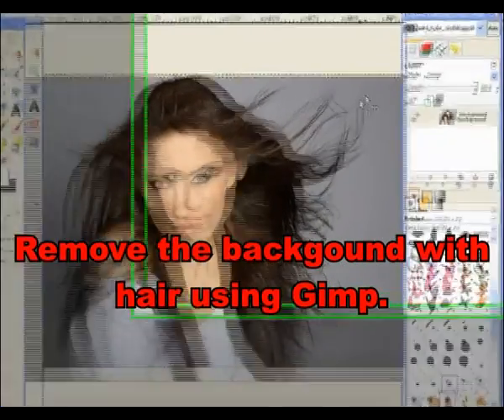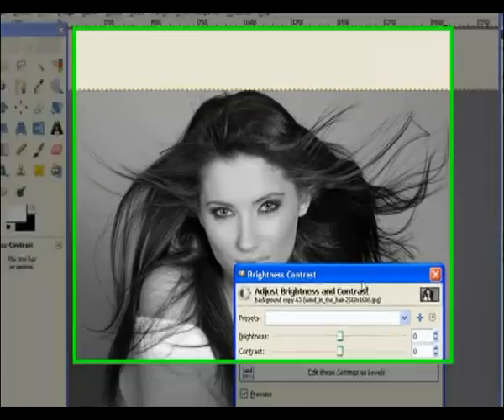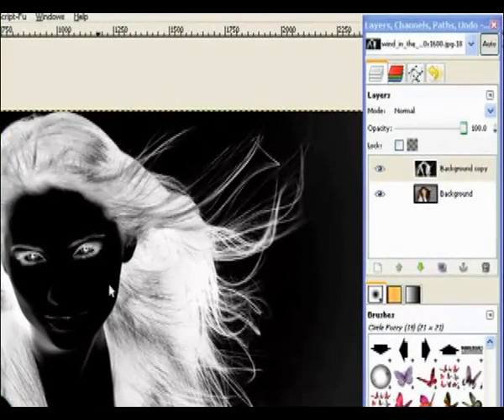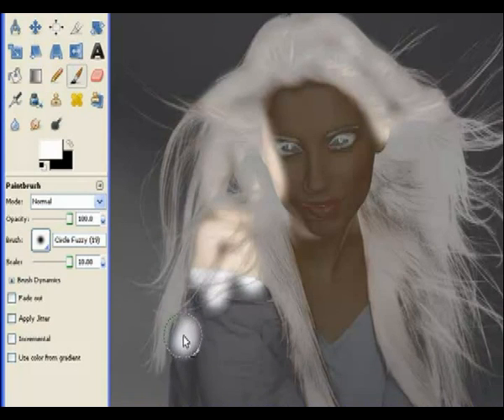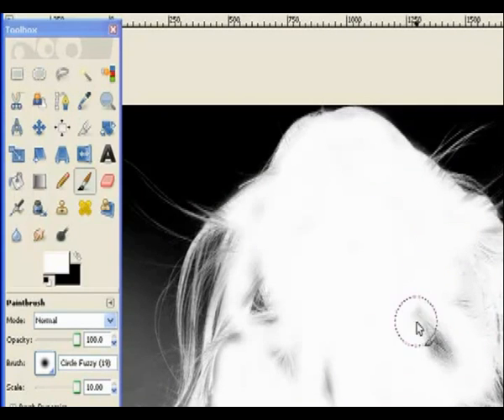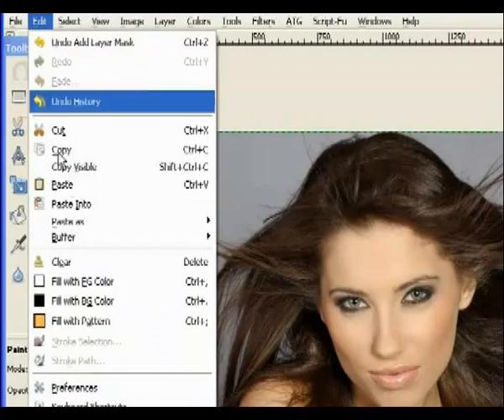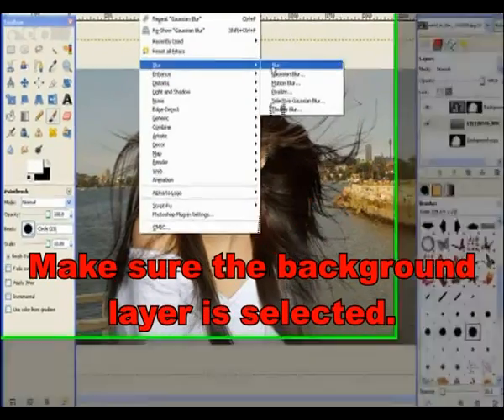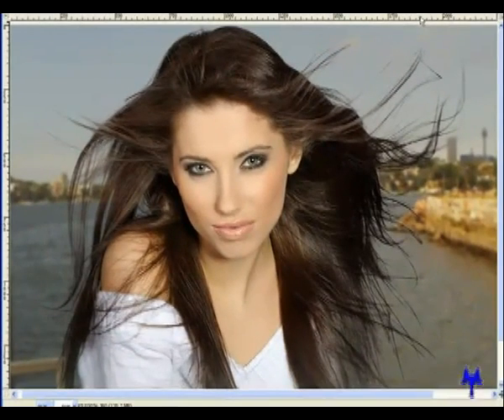Remove Background with flowing hair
Gimp 2.6. Remove the background with fine detail. I had covered this before, but I had a request to demonstrate the separation of fine hair from a background that had extra colour in the photo which made it difficult to adjust the separation in the photo. This tutorial I feel answers the persons inquiry .